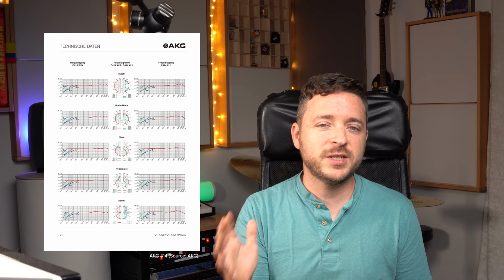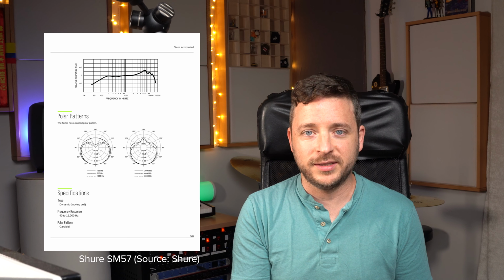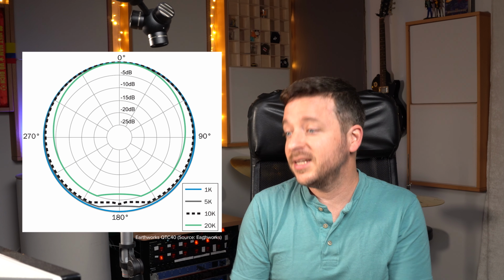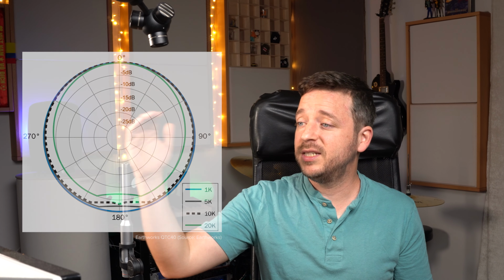Polar Patterns for Spatial Audio Nerds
In this multi-part video, we're going to go from the very basic: Polar Patterns 101!
How do microphones work?
Multiple or Single Diaphragm? What's that all about?
How do polar patterns make a microphone unique?
What's the physics behind a polar pattern?

Timeline:
0:00 Intro
0:24 Polar Patterns?
1:06 Omnidirectional
2:59 Cardioid
4:29 (The Physics...)
7:14 Figure-of-eight
8:47 Multipattern Microphones
9:35 Omnidirectional
9:48 Cardioid
10:25 Figure-of-eight
10:58 Hypercardioid, Supercardioid
12:28 Shotgun
13:20 Did you notice?